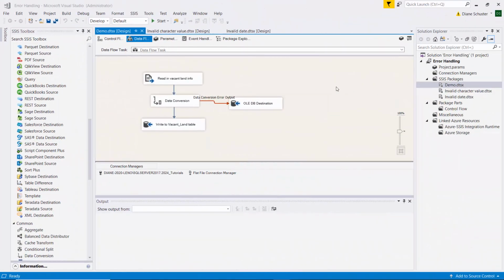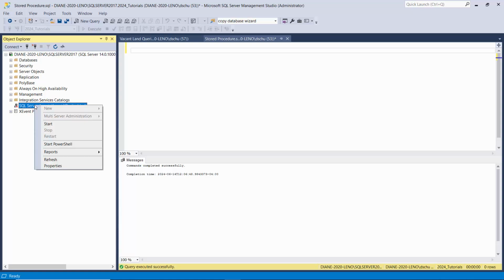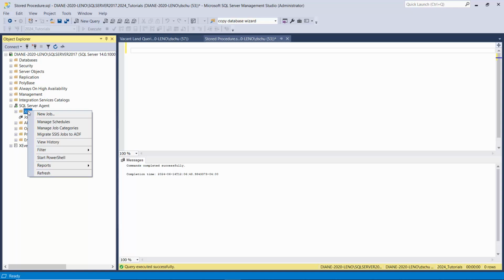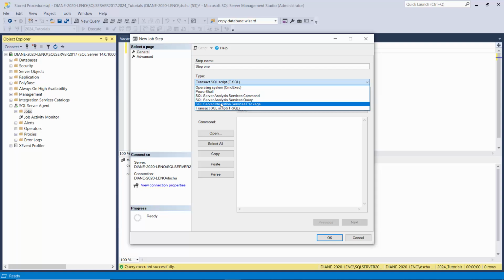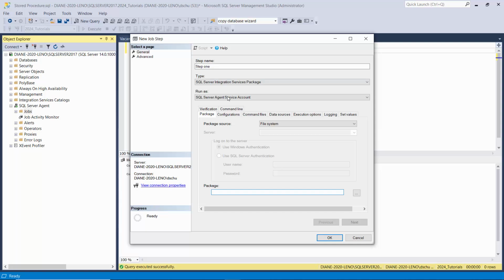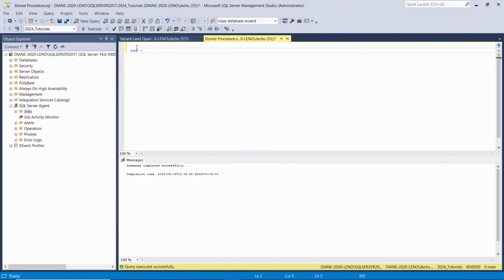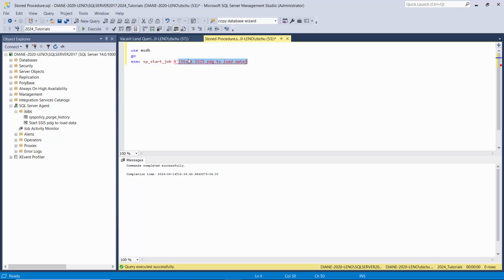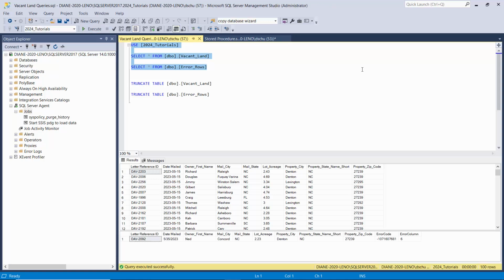How to execute an SSIS Package using a Stored Procedure. SSIS tutorials by COZYROC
⌚ Topics in this video:
0:00 Intro
0:21 Demo package
0:55 SQL server agent
01:23 Job setup, Steps
02:46 CREATE a Query